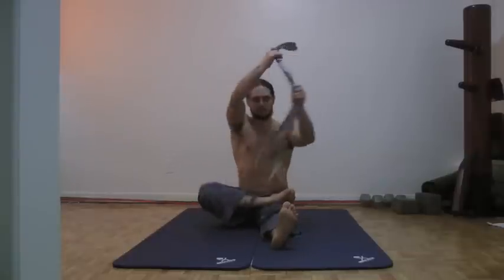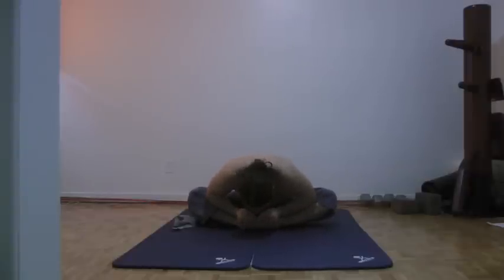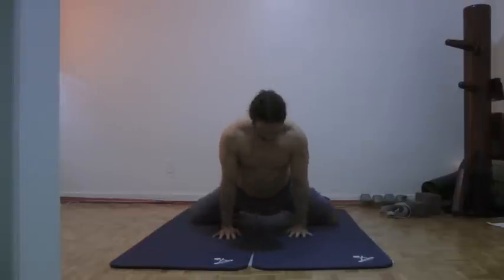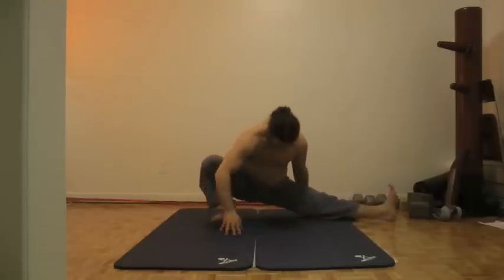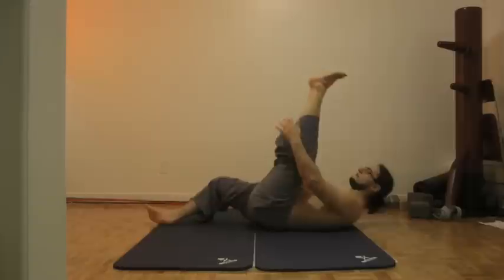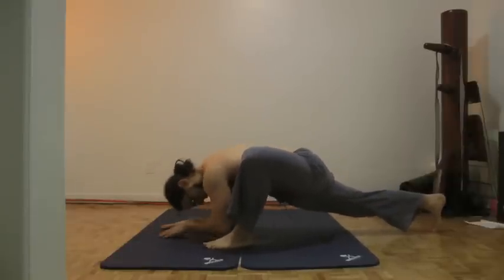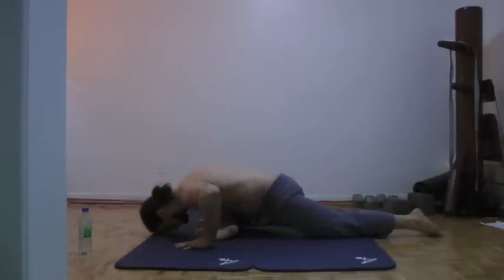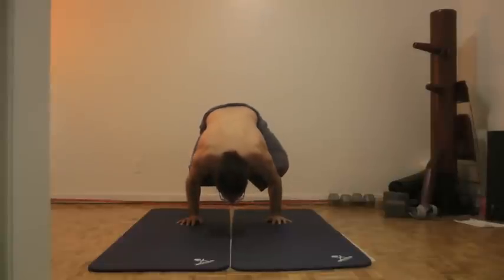Hip Openers (A One Month Chalange)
I have seen many cool challenges on line these past few months , some of them my Ido Portal ( Hang challenge and Squat challenge ) I though after having observed the openness of peoples hips in India , we should try a month of hip opening. Or a hip opening challenge if you will . Here are some of my ideas illustrated in this video , good luck and namaste. P.S. Most of these are great stretches for anyone with Multiple Sclerosis and Parkinson   as they are soft on the body and Joints.